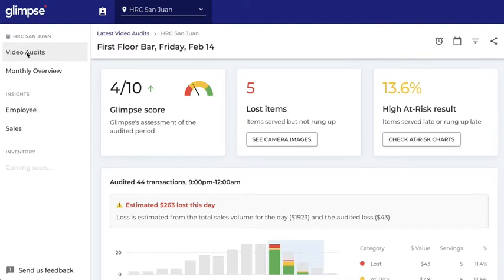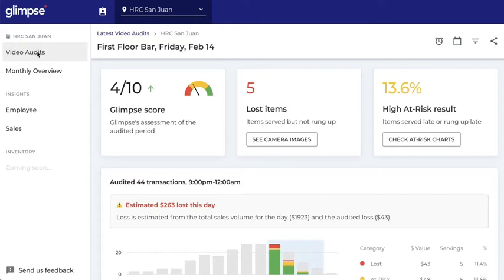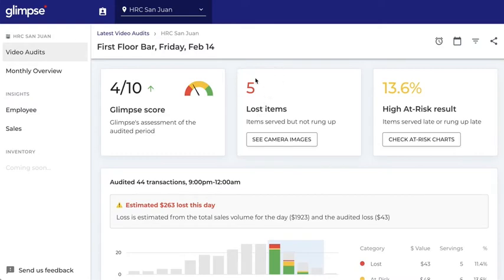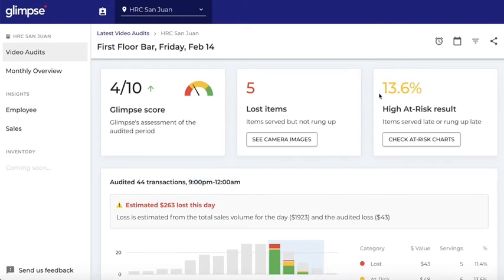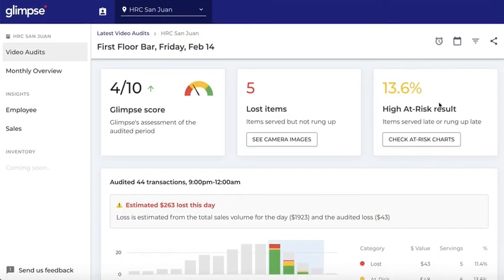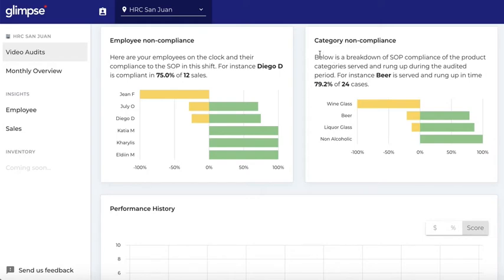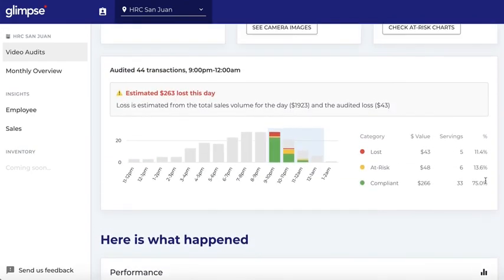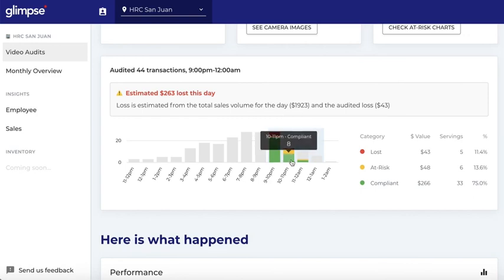Glimpse video audits | Dashboard upgrades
Key highlights of our newly revamped reporting portal and new features introduced to make the review even more easy.